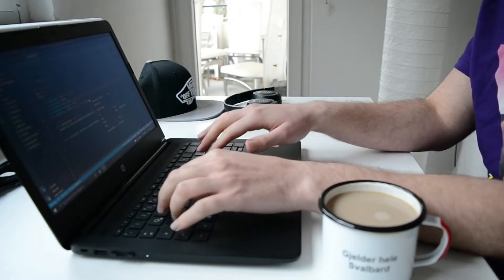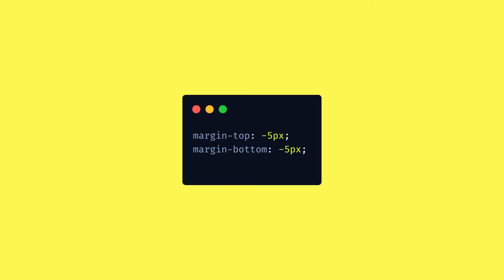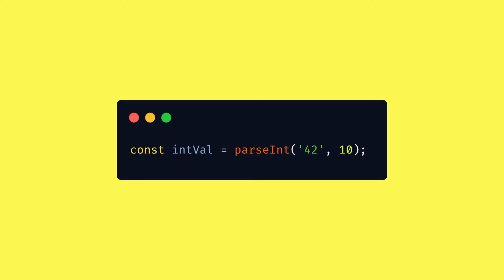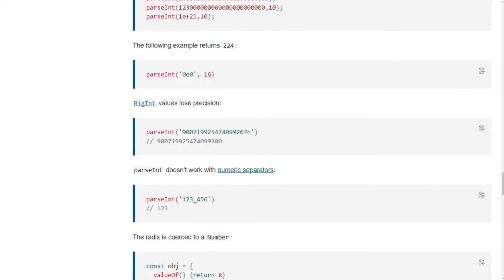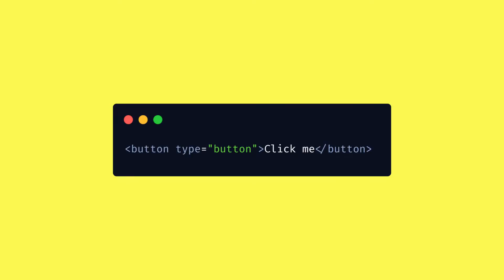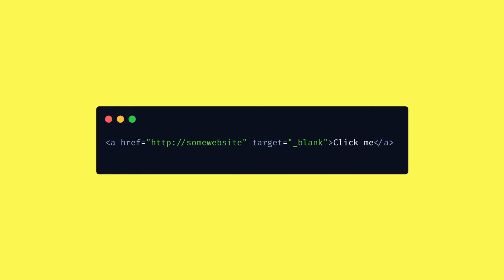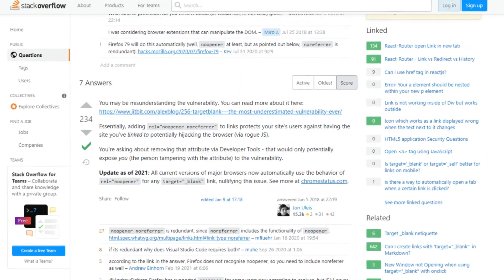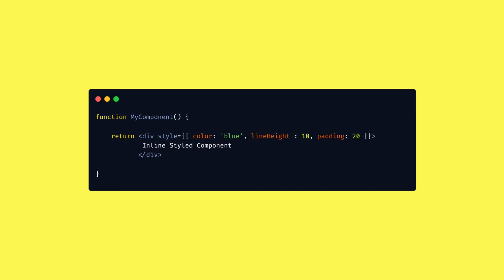Frontend Development hacks I'm fine with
Hacks in Frontend Development are as common as in Web Development and programming in general. We are gonna take a look at CSS hacks that you might have considered normal, HTML hacks you didn't know existed and JavaScript hacks that you need to be careful with. Enjoy!